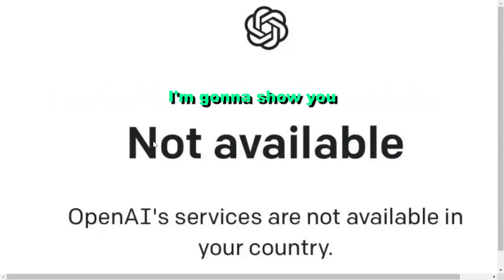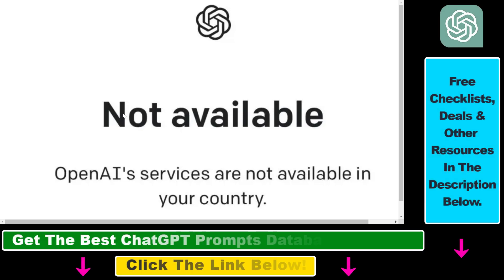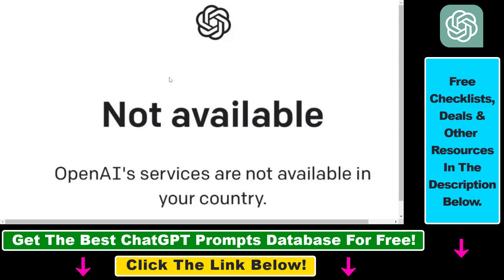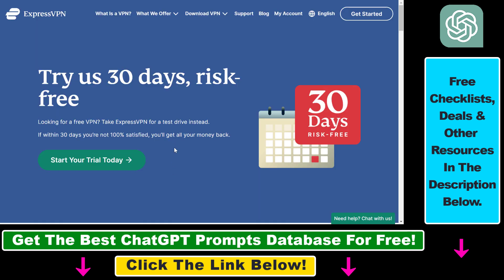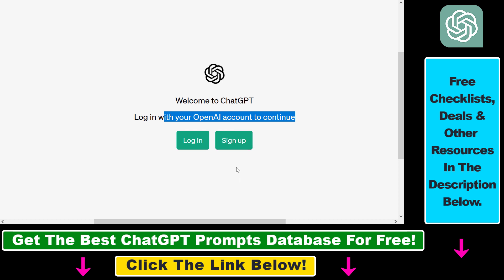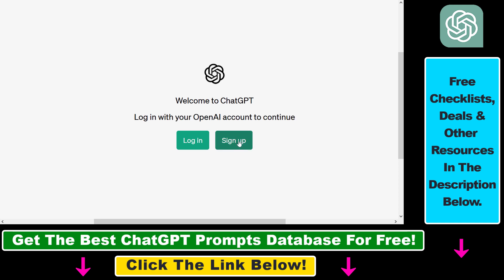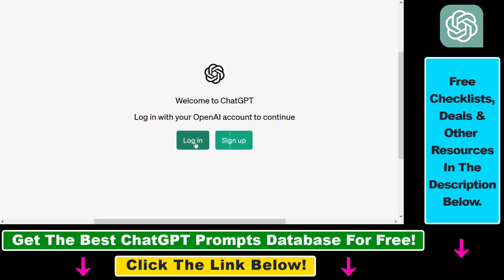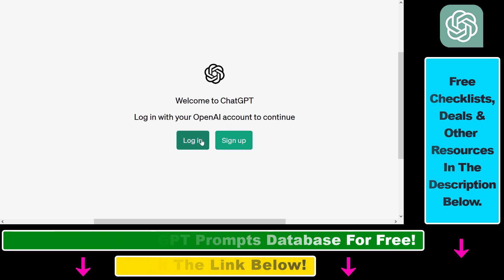How To Access & Use ChatGPT In Vietnam?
. - Learn how to access and use ChatGPT in Vietnam where ChatGPT is not available if you don't use this workaround.